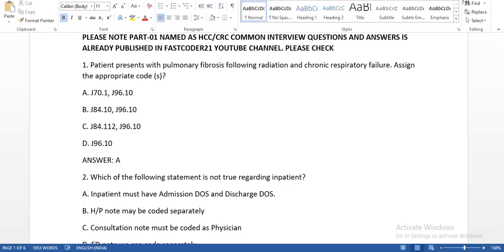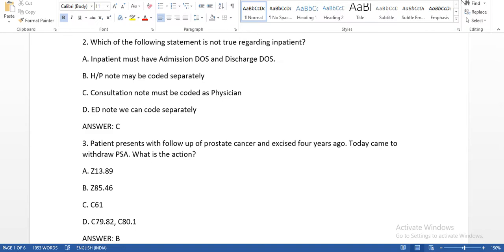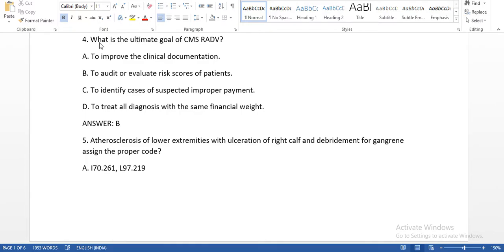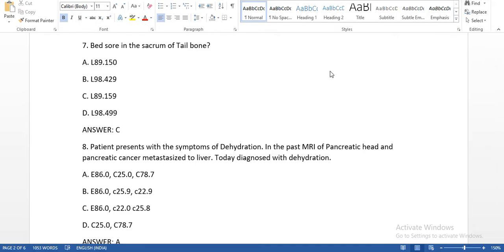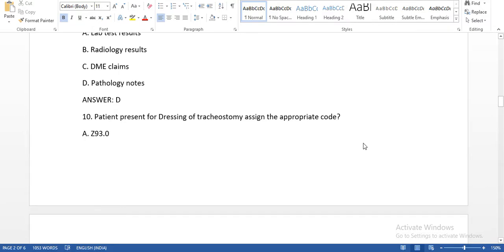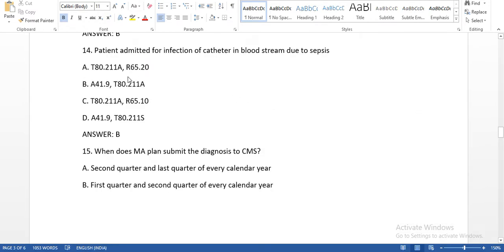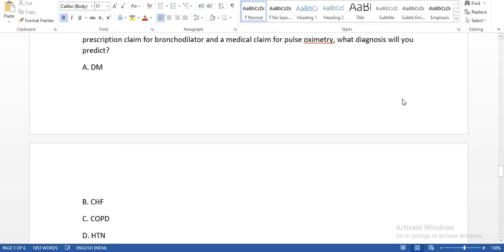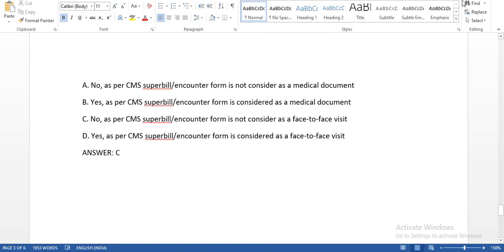(CERTIFIED RISKADJUSTMENT CODER) EXAM PREP WITH RATIONALE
Hello coders,

Welcome to FASTCODER21 medical coding YouTube channel. Our channel intention is to help medical coders all over the globe.

?sub_confirmation=1